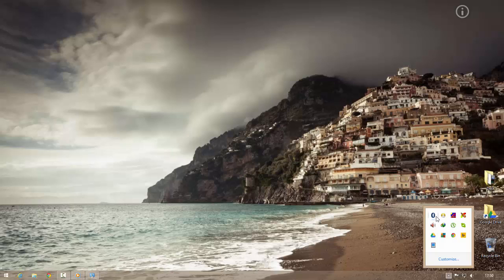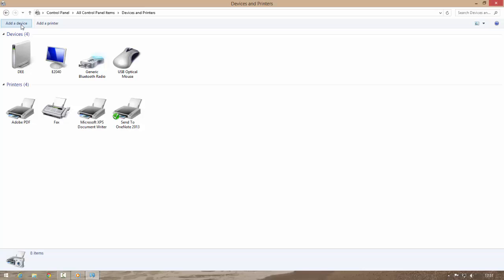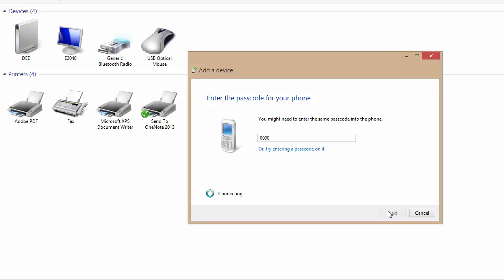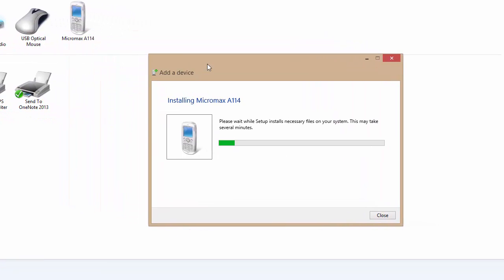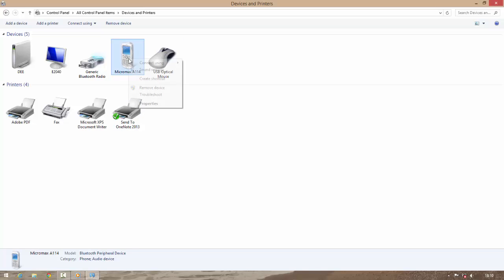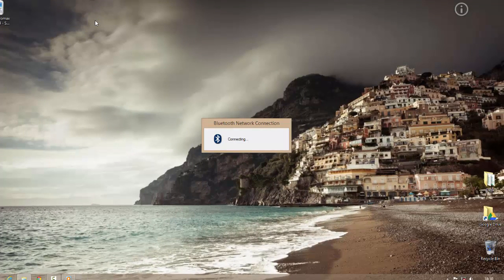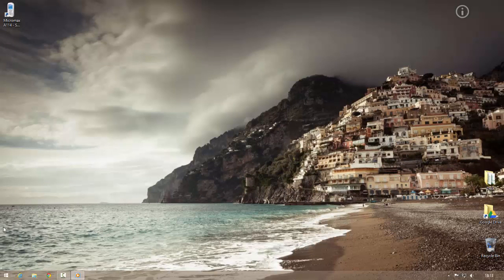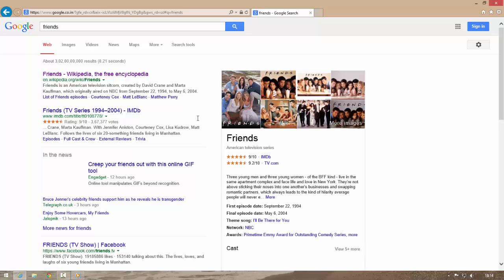Bluetooth Tethering from Phone to PC Part 2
In previous video we've already enabled Bluetooth tethering on our phone,
Now we need to pair our phone with our PC.

If we don't have inbuilt Bluetooth on our pc then we need to buy one, it will cost around $1.5 only.

I've already installed one Bluetooth dongle to my PC and here we can see my Bluetooth devise. (I've a separate video for "How to use Bluetooth dongle on PC") Please watch that video if you need to install one.

Navigate to Devices and printers from Control panel then click on "Add a device' at the upper left corner.

The "Add a device" dialog box will open and will search our phone's Bluetooth.

*We need to make sure that our mobile’s Bluetooth is in visible mode.
If our phone's Bluetooth is not in visible mode then it will not find our phone, so we need to it make visible again if required.

When our phone is displayed select it click on Next button, we'll then get a passcode, enter this pass code in our phone and click on ok, now wait until our phone is paired with our PC.

Once our phone is parried with our PC. Right click on newly added phone and select "Create Shortcut" this action will create a shortcut on our desktop.

Navigate to desktop, verify internet is not connected at lower right corner.

Right click on newly added shortcut of our phone and select "Connect Using" and then click on "Access Point"

Now we’ll get an access request on our phone, allow this request and we are done, notice lower right corner at your PC, it is now connected with internet.